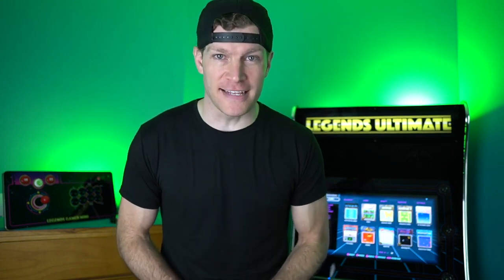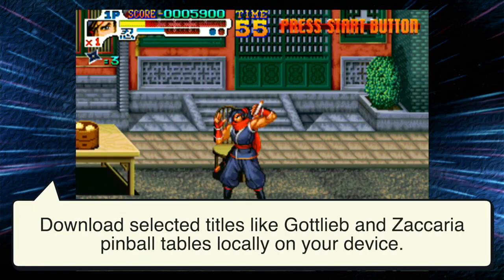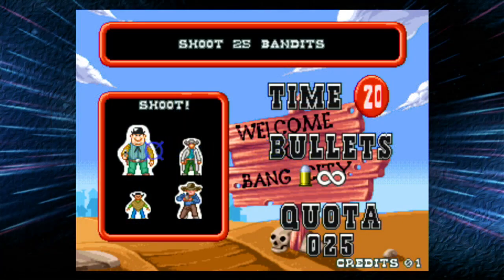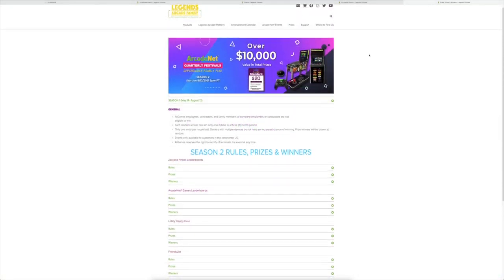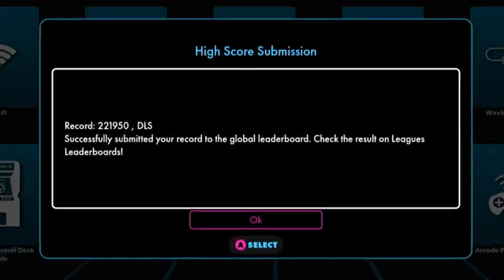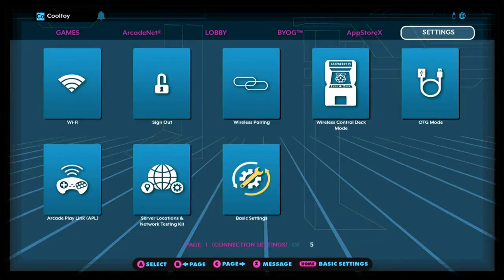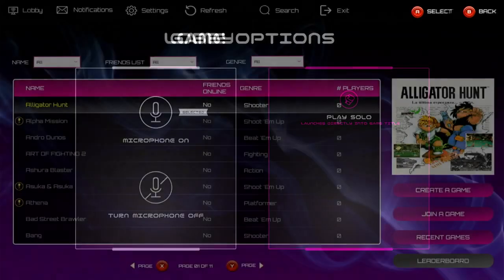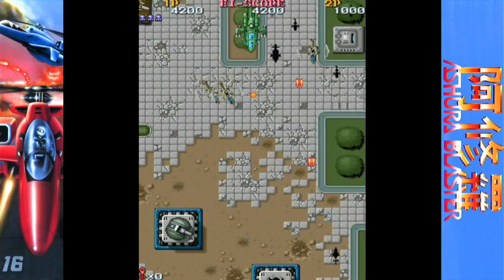Understanding ArcadeNet: Legendary Academy Season 2 - Episode 3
It's Season 2 of Legendary Academy! Get the most out of your Legends Arcade Family devices with this series of educational videos. In Episode 3, we show you what you need to know about ArcadeNet on your new Legends Arcade Family device!